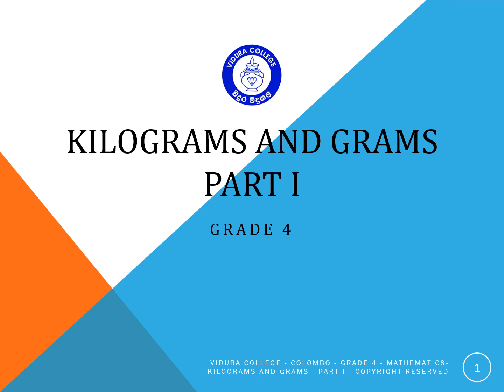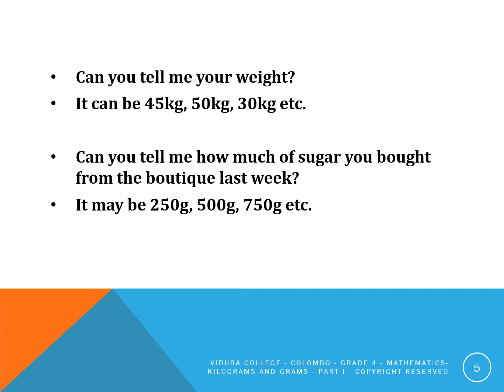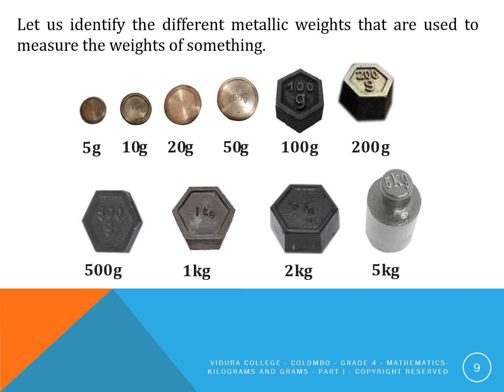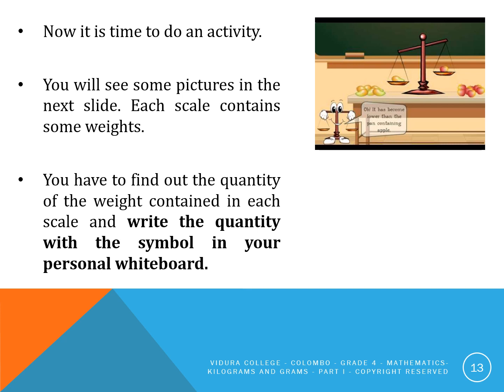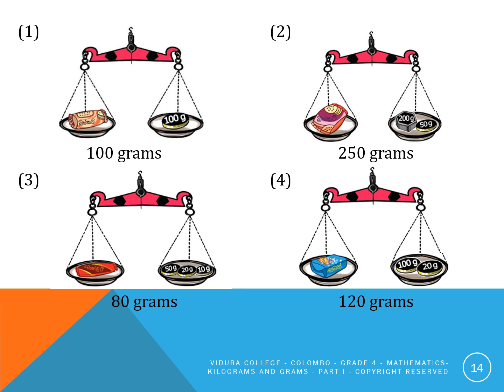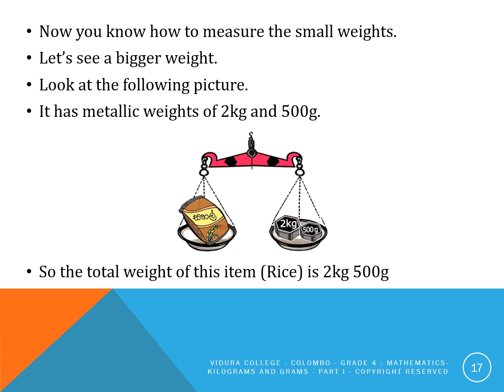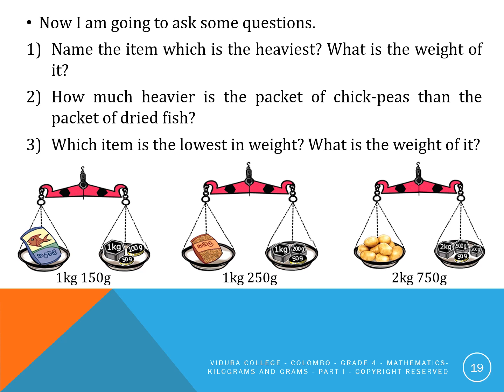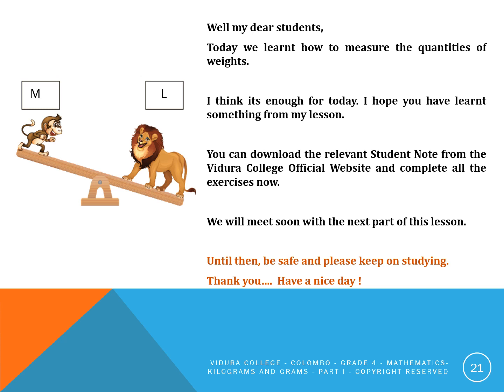Grade 4 Mathematics 3 Kilograms and Grams Part I